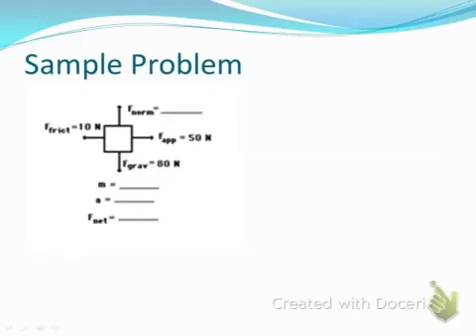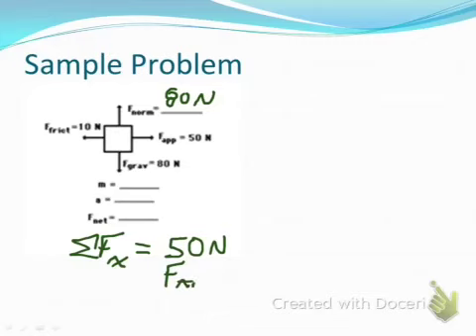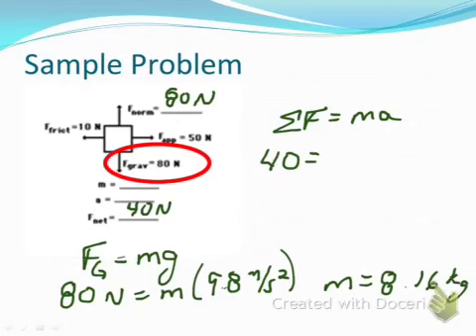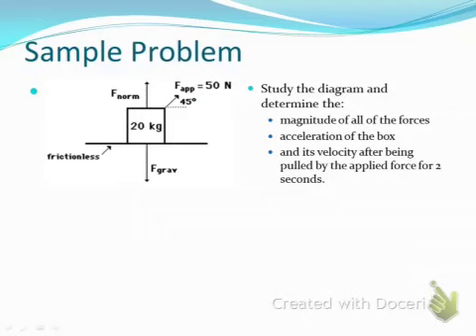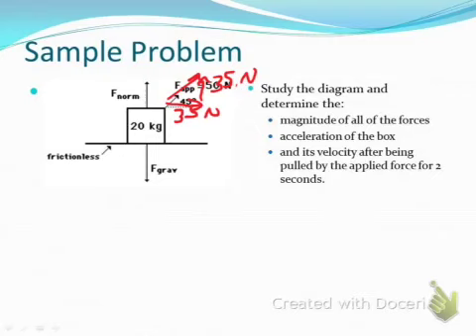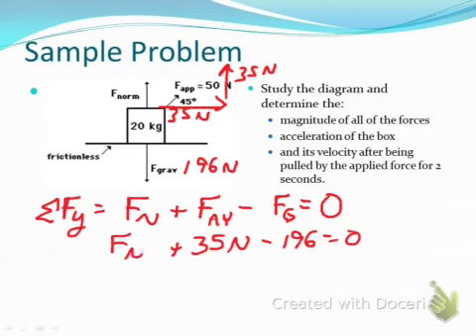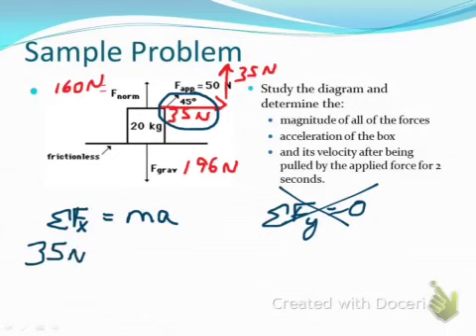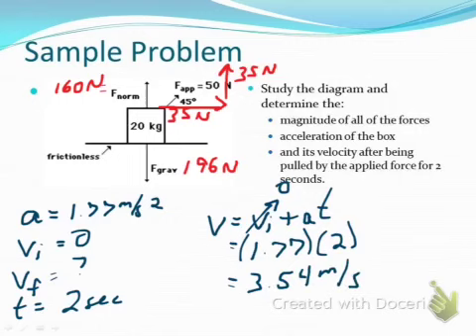Newton's second law -math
Sample problems for Newton's second law